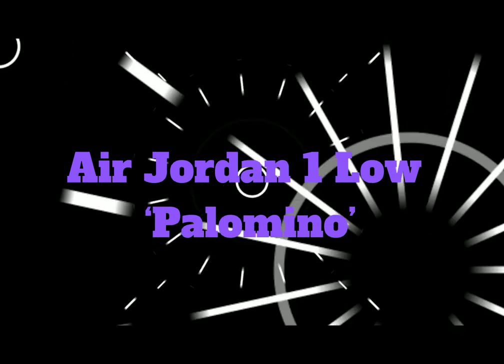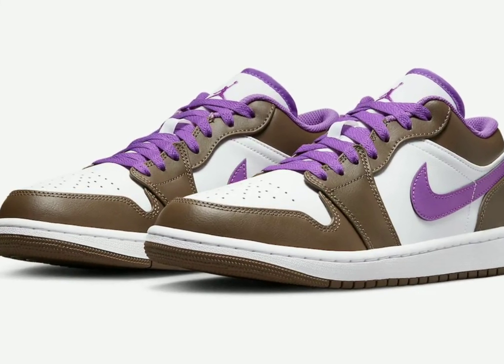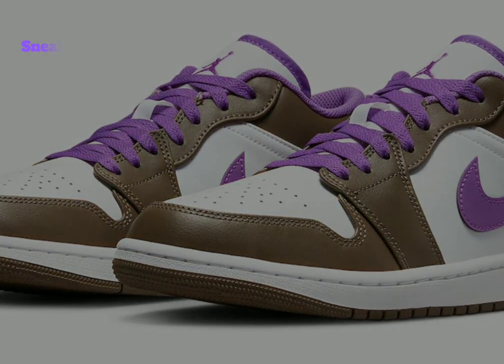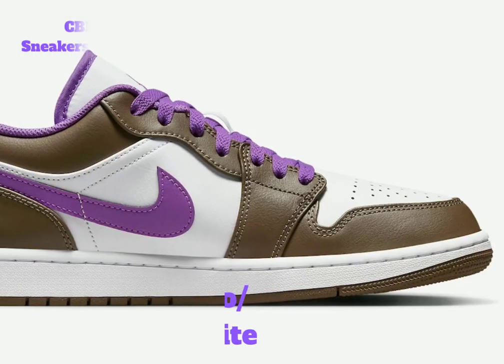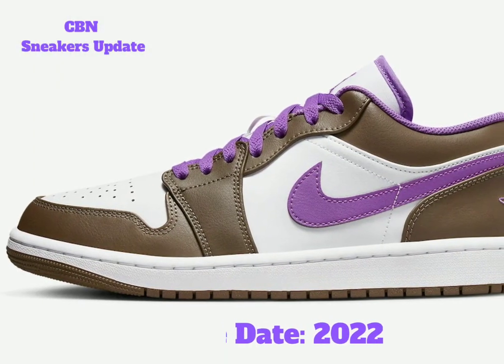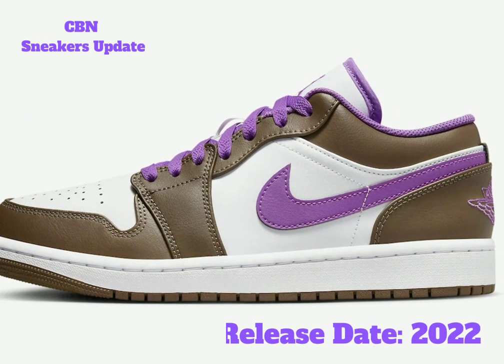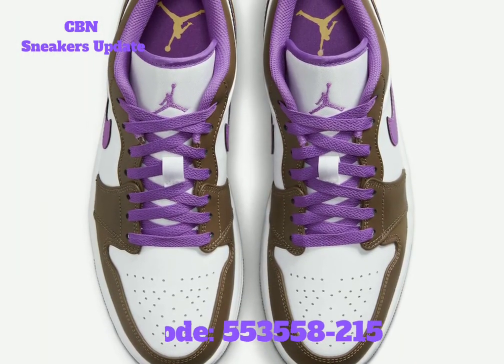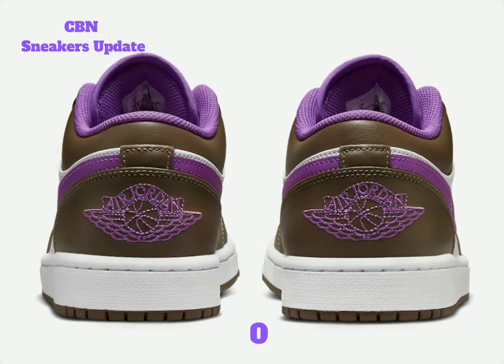Air Jordan 1 Low ‘Palomino’ - Detailed Look + Price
Air Jordan 1 Low ‘Palomino’
Color: Palomino/Wild Berry-White
Release Date: 2022
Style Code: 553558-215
Price: $110